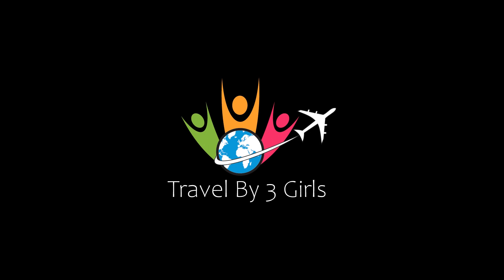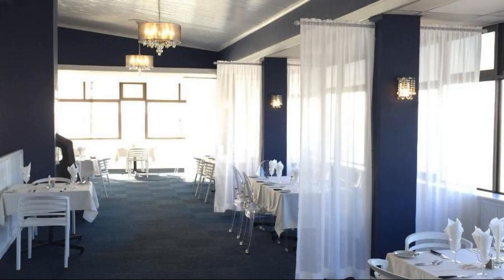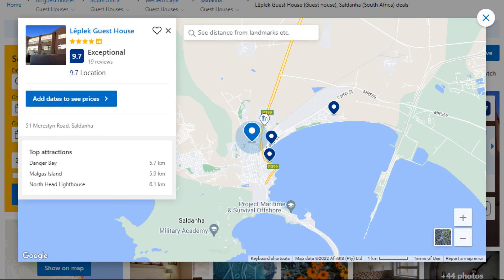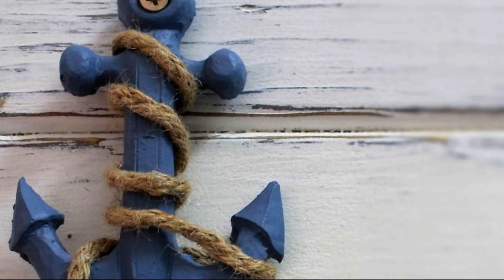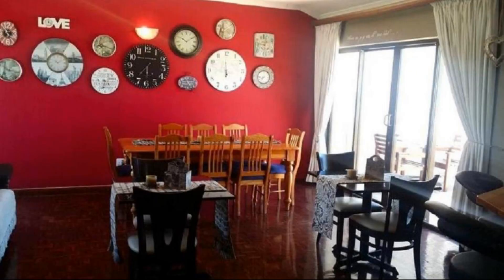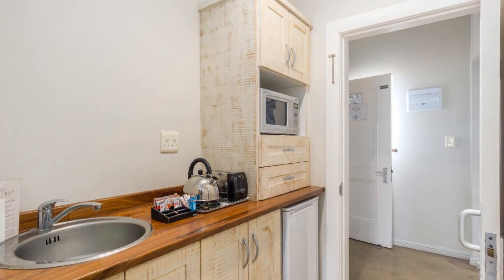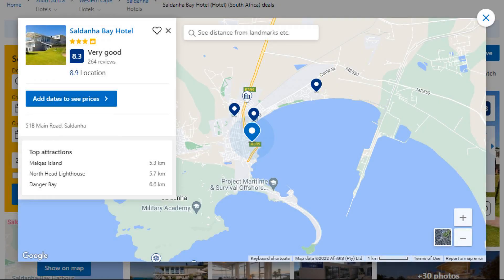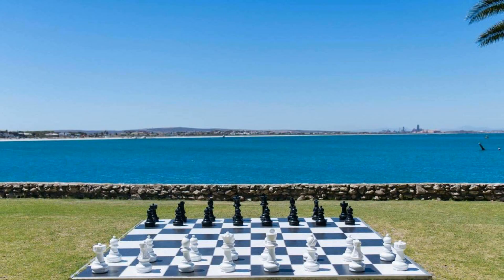Top 5 Recommended Hotels In Saldanha | Best Hotels In Saldanha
Queries Solved:
1) Top 5 Recommended Hotels In Saldanha
2) Top 5 Hotels In Saldanha
3) Top Five Hotels In Saldanha
4) Top 5 Romantic Hotels In Saldanha
5) 5 Best Hotels For Couples In Saldanha
6) Hotels In Saldanha
7) Best Hotels In Saldanha
8) Top 5 Luxury Hotels In Saldanha
9) Luxury Hotel In Saldanha
10) Luxury Hotels In Saldanha
11) Luxury Stay In Saldanha
12) Top 5 4 Star Hotel In Saldanha
13) Best 4 Star Hotel In Saldanha
14) 4 Star Hotel In Saldanha

Track Title: Subway Dreams
Artist: Dan Henig